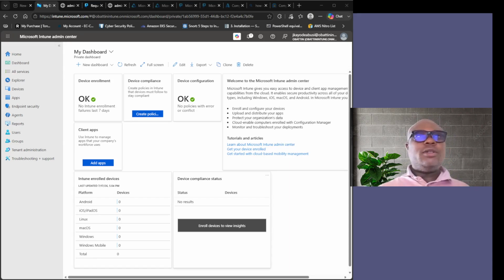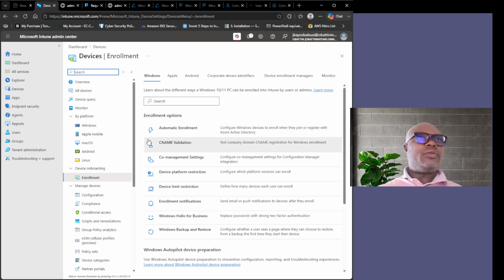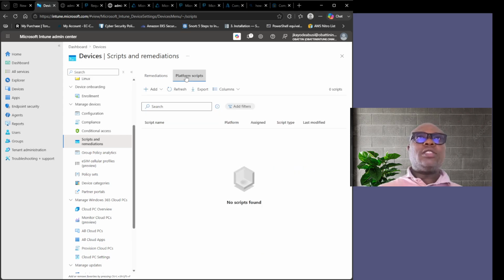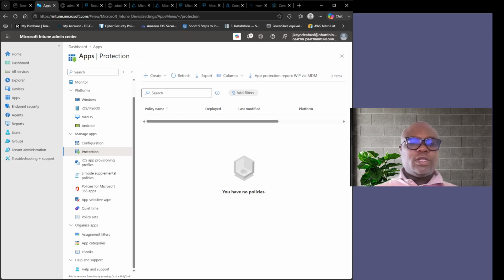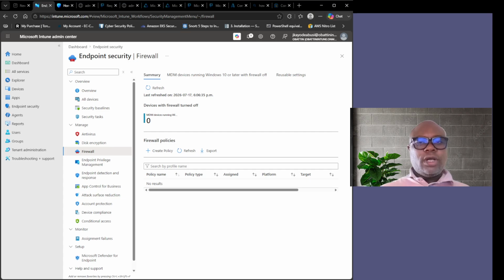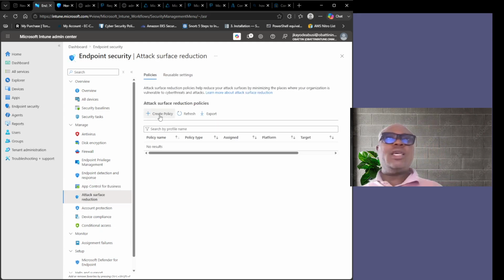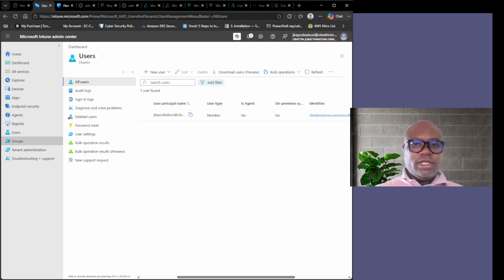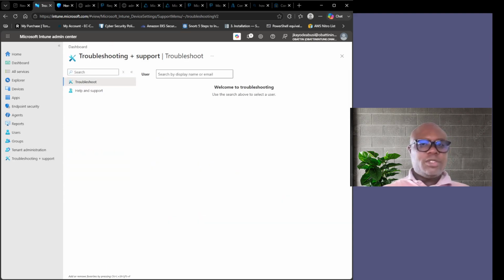Microsoft Intune Full Portal Walkthrough — Unified Endpoint Management, Zero Trust Device Compliance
Microsoft Intune Full Portal Walkthrough — Unified Endpoint Management, Zero Trust Device Compliance and the AI Agent Column Nobody Is Talking About | SecureTechWithJKA

Device compliance is not a checkbox. It is a real-time signal that feeds directly into Entra Conditional Access and determines whether a device gets access to your corporate resources — automatically, at every single login attempt. Microsoft Intune is the platform that generates that signal. In this video I walk through every section of the Intune admin center, explain what each capability does, and show you what a clean baseline environment looks like before a single device is enrolled.
This is Episode 6 of the Microsoft Azure Security Series on SecureTechWithJKA.

Microsoft Intune manages every device and every application that touches your corporate data — Windows, Apple mobile, macOS, Android, Linux. I walk through the entire admin center at intune.microsoft.com in order, based on the actual portal as it looks in July 2026 running service release 2606:
📌 Devices
— Platform coverage: Windows · Apple mobile · macOS · Android · Linux
— Enrollment: Autopilot zero-touch, BYOD, automatic MDM enrollment via Entra, bulk enrollment
— Configuration profiles: the cloud-native replacement for Group Policy
— Compliance policies: the Zero Trust device signal that feeds Entra Conditional Access
— Scripts and remediations: automated detection and fix for configuration drift
— Group Policy analytics: your migration planning tool for moving from GPO to cloud management
📌 Apps
— App deployment by platform: Win32, LOB, Microsoft Store, Apple, Android Enterprise
— App Protection Policies (MAM): governing corporate data on personal BYOD devices without full enrollment
— Policies for Microsoft 365 apps: cloud-based Office configuration without Group Policy
— App selective wipe: remove corporate data from personal devices without touching personal content
📌 Endpoint Security
— Security baselines: CIS-aligned, pre-hardened configurations for Windows and Edge
— Antivirus, Disk Encryption, Firewall: per-platform security control and reporting
— Endpoint Privilege Management (EPM): least-privilege enforcement without removing local admin
— Endpoint Detection and Response: the Defender for Endpoint connector and why it matters
— Attack Surface Reduction rules: configuration-level mitigations before threats need detecting
📌 Explorer — Copilot-powered natural language queries across your device estate (licence note included)
📌 Agents — Security Copilot autonomous agents for endpoint security (licence note included)
📌 Reports — Organizational, Trends, and Advanced reporting including Endpoint analytics
📌 Users — and the "Is Agent" column in 2026 that puts AI agents in the same list as human users
📌 Groups — Entra groups surfaced in Intune and why group scoping governs everything
📌 Tenant Administration — Cloud PKI, Microsoft Tunnel Gateway, Multi Admin Approval, Connectors and tokens, Entra PIM link, Copilot (preview)
📌 Surface Management Portal — Hardware-level management including Carbon emissions tracking
📌 The Zero Trust enforcement loop — how Intune, Entra, and Defender work as one integrated platform